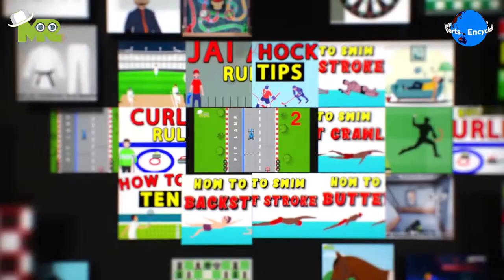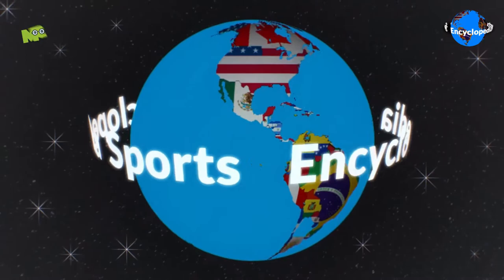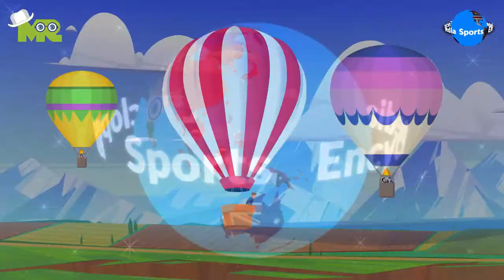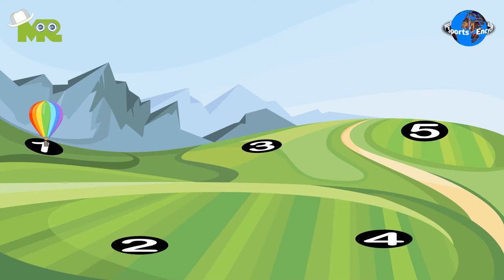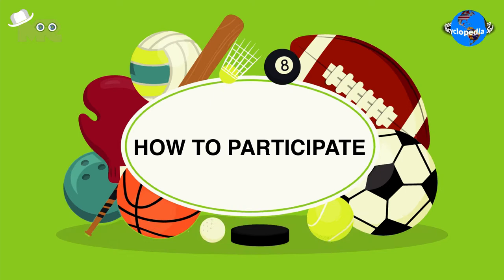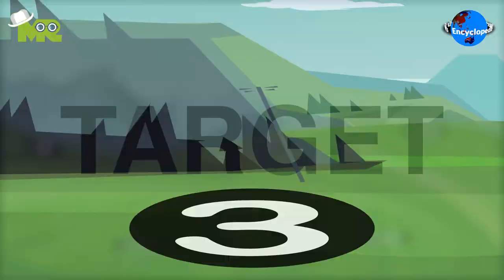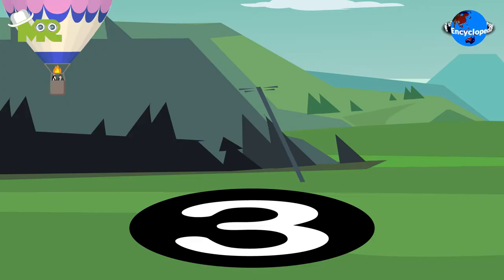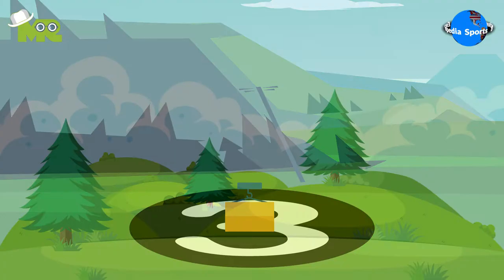How to Play Ballooning Race? Balloon Race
Timestamps OR Chapters:
0:00 Introduction of ballooning race
0:33 How to participate in the ballooning race?
1:01 How to win the ballooning race?

Today, in our sports encyclopedia series we will talk about Ballooning Race.
Ballooning is an adventure sport played in the air.
The game involves the use of hot air balloons for the purpose of racing.
The objective of the ballooning race is to navigate the hot air balloons as close as possible to a fixed target point on the ground.
In Ballooning, the participants are supposed to board the hot air balloon and participate in a race.
The race takes place in an open field with a marking on the ground known as the target.
The moment the participant reaches the target, they drop a weighted marker onto the ground.
The purpose of the Ballooning race is to test the accuracy of flight rather than speed.
The participants are awarded points based on the distance between the target mark on the ground and where the weighted marker is dropped.
Each flier is assessed on the basis of their judgment of wind patterns, and the direction of the wind at different altitudes.
Mostly, the participants are given five targets but they vary from competition to competition.
At the end of the race, the participant with the highest average score wins.